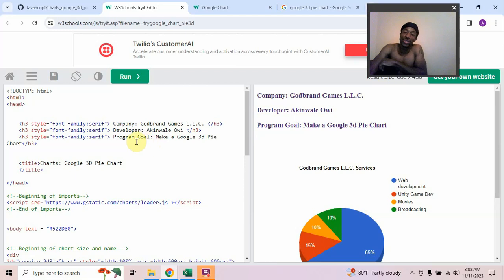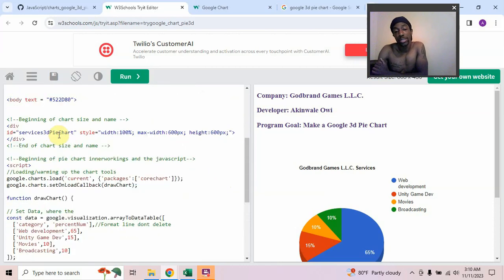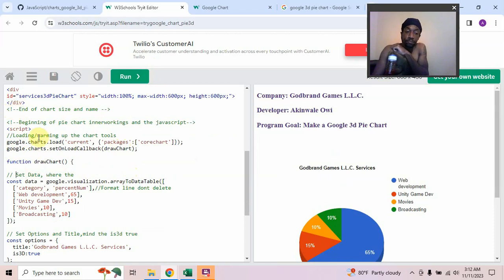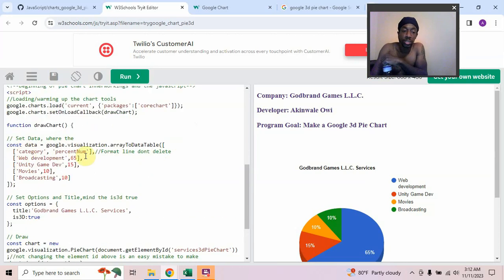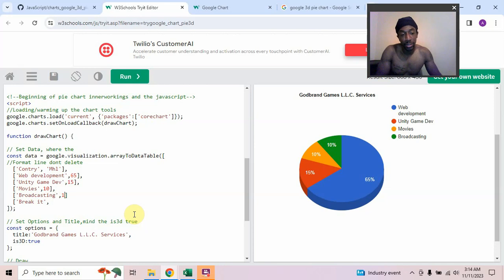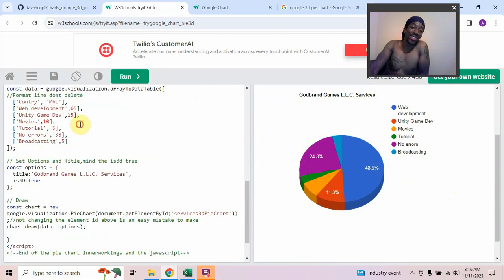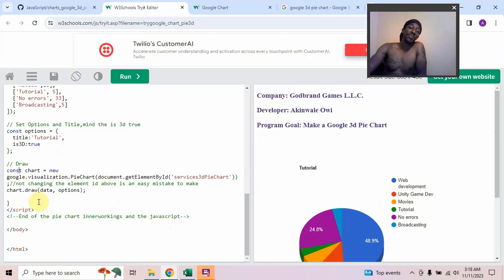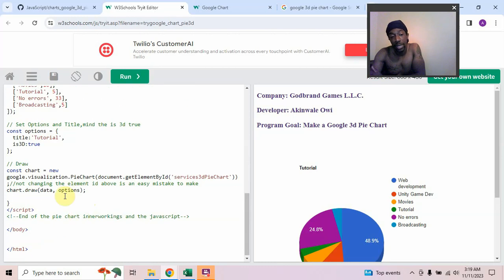Javascript Tutorial: How to build a Google 3d pie chart on an html page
If you would like more chart related tutorials